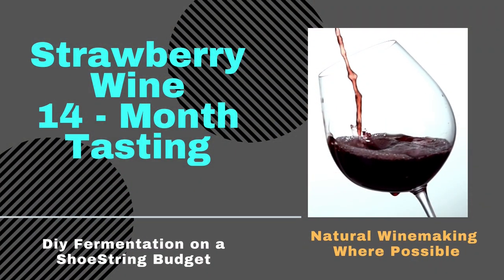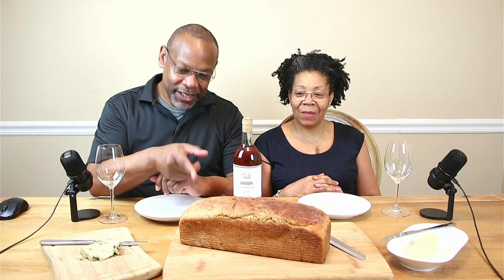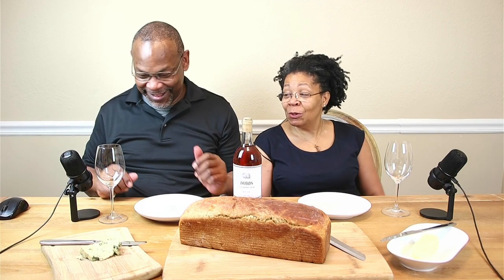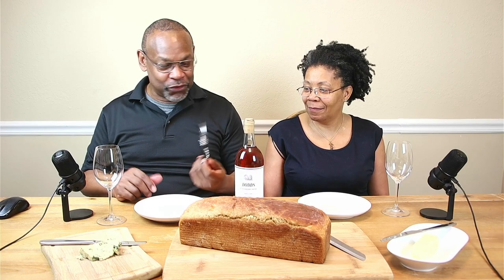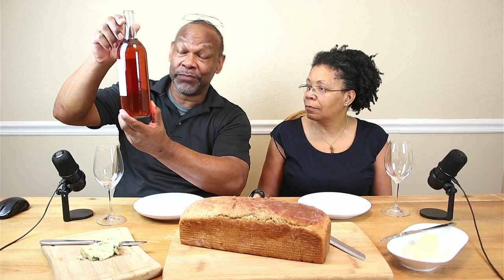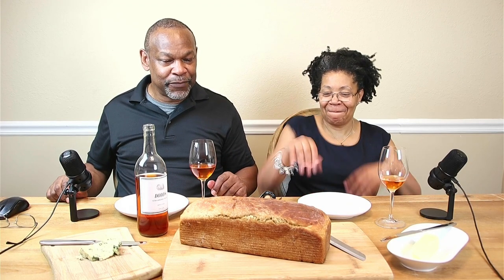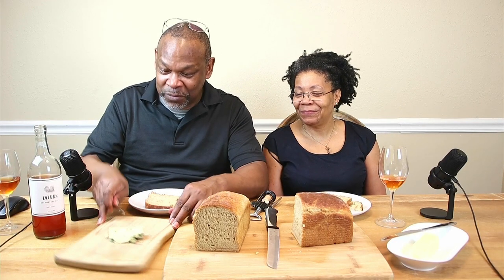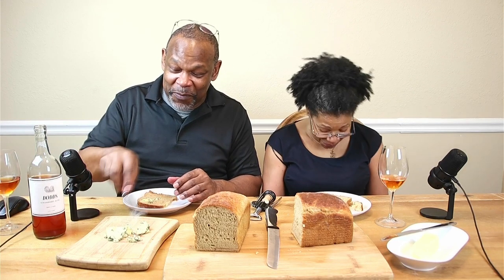Strawberry Wine 14 month Tasting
Tasting the strawberry wine after 14 months from starting it with a pairing selection from no no.